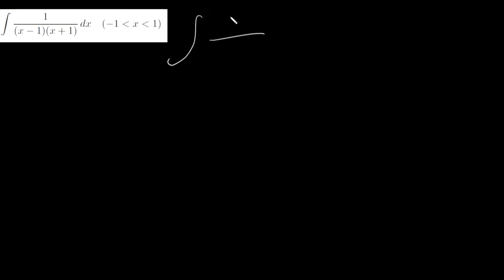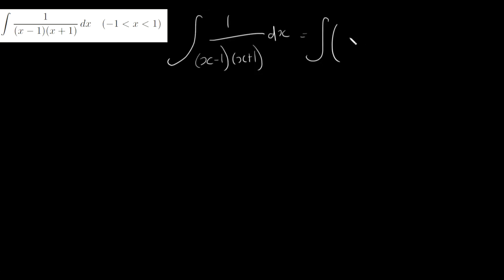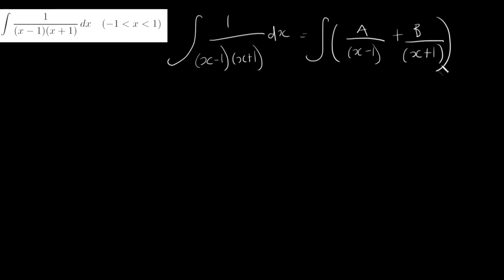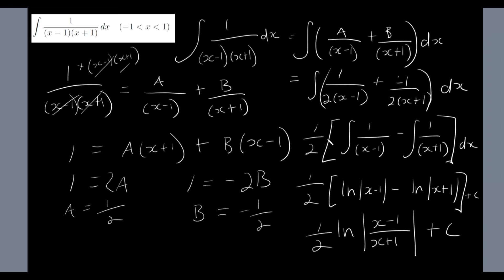Integral of 1/(x-1)(x+1) using partial fractions